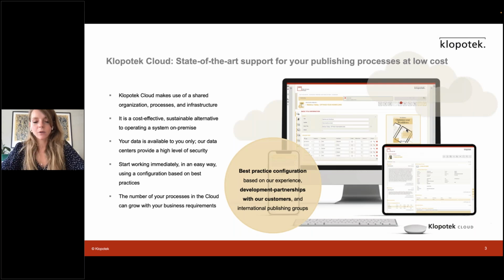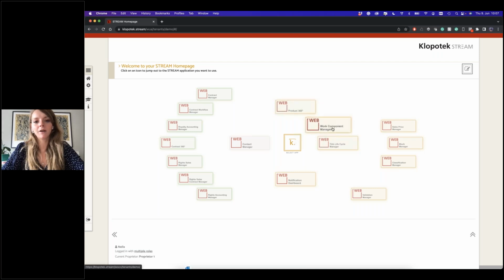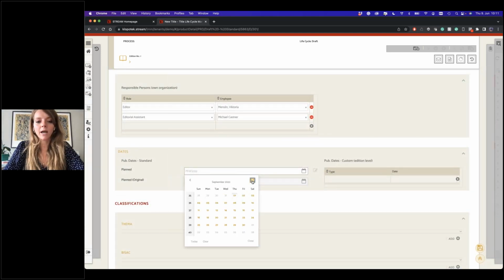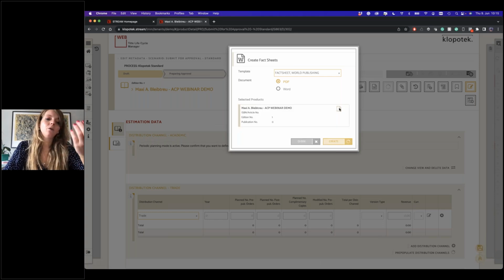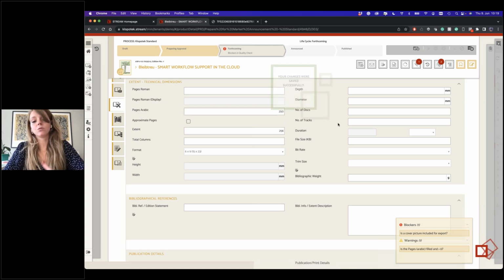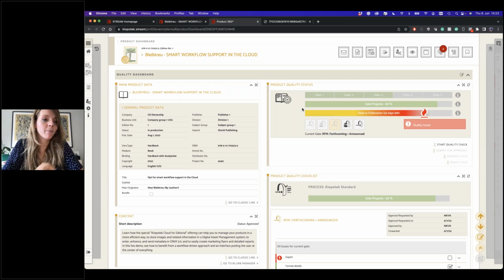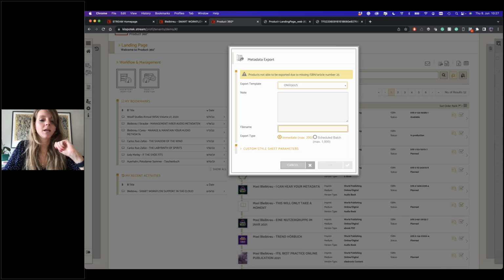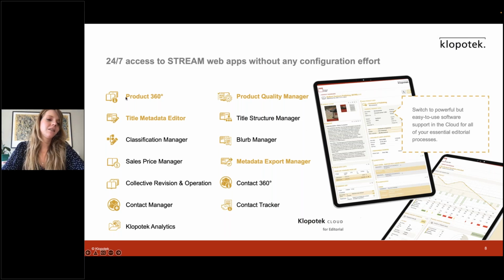How to Benefit from State of the Art Product Life Cycle Management